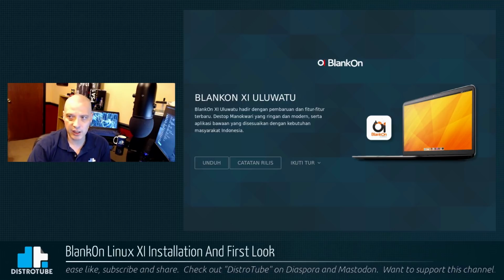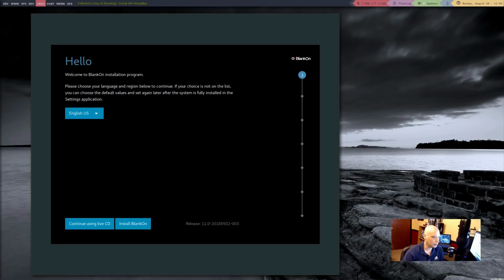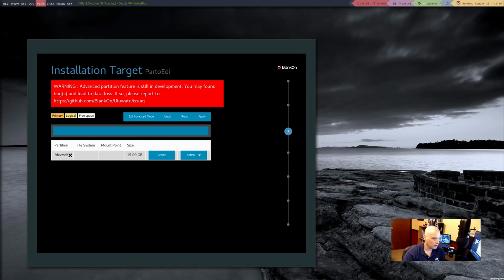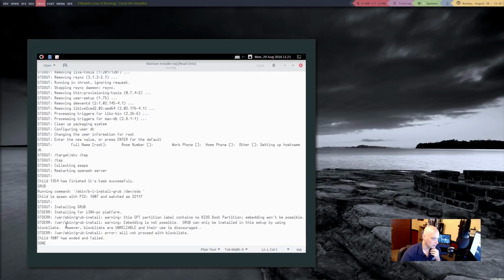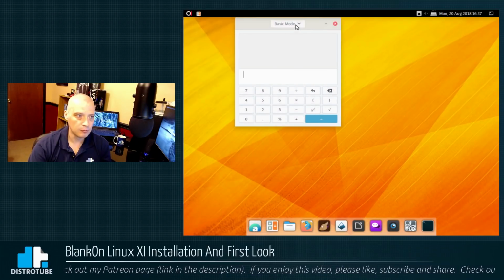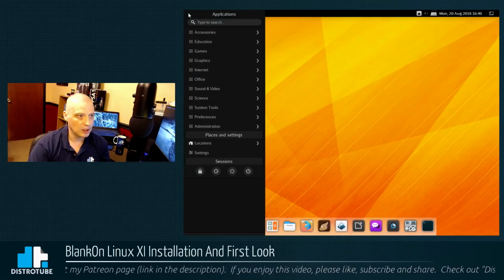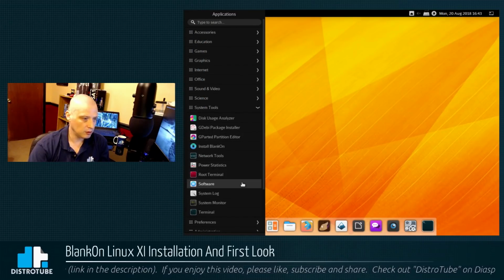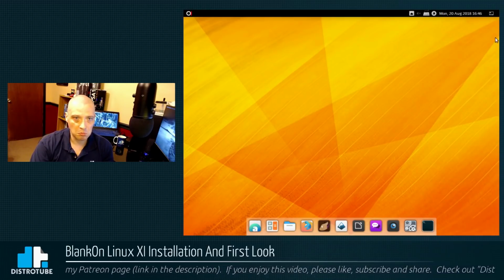BlankOn Linux XI Installation and First Look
I'm taking a quick look at BlankOn Linux, an Indonesian distro that is based on Debian.  Never looked at this one before so this is very much a first impression video.

Your support is very much appreciated.  Thanks, guys!v